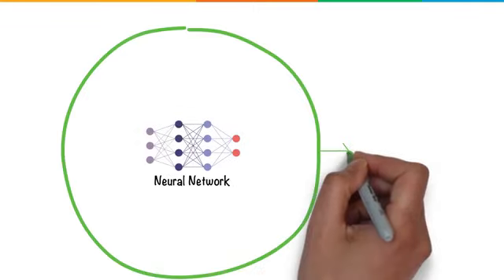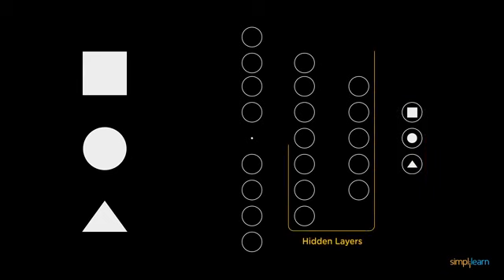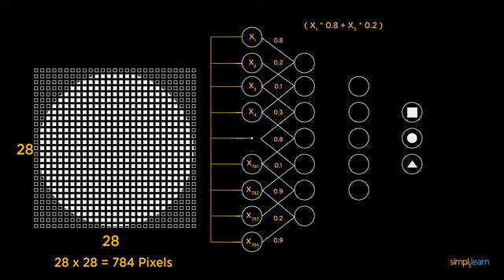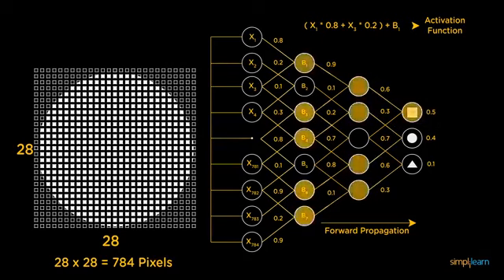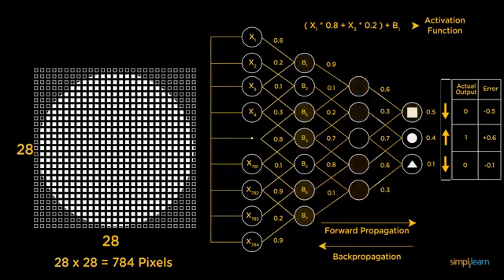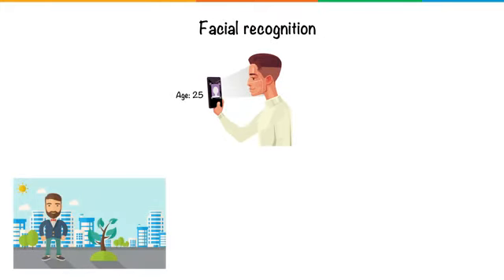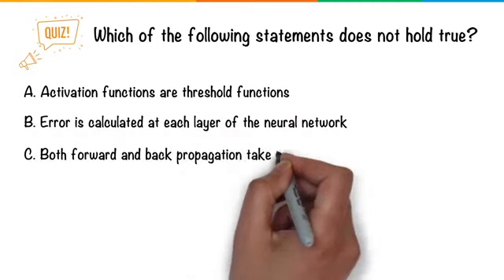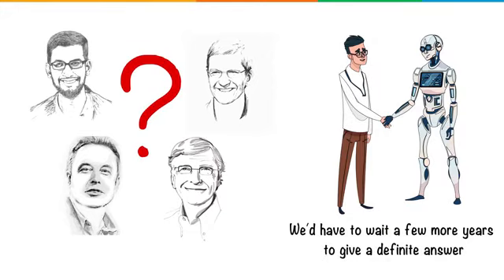Neural network Defined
Neural networks, also known as artificial neural networks (ANNs) or simulated neural networks (SNNs), are a subset of machine learning and are at the heart of deep learning algorithms. Their name and structure are inspired by the human brain, mimicking the way that biological neurons signal to one another.